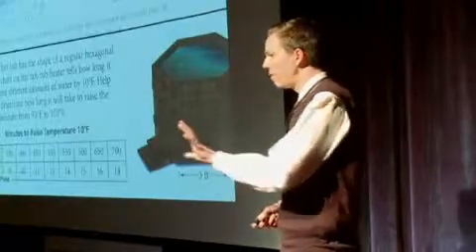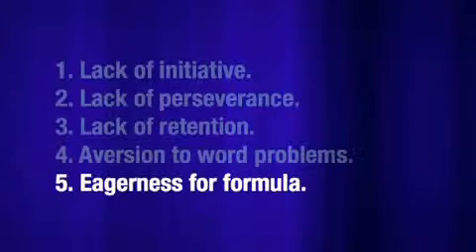P16 Dan Meyer Math class needs a makeover